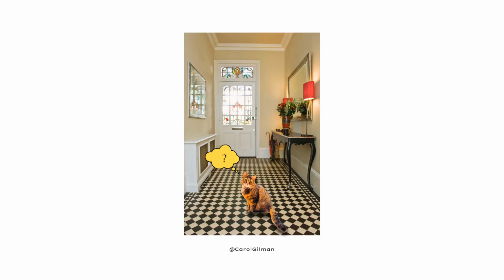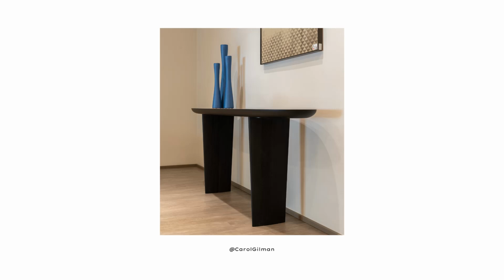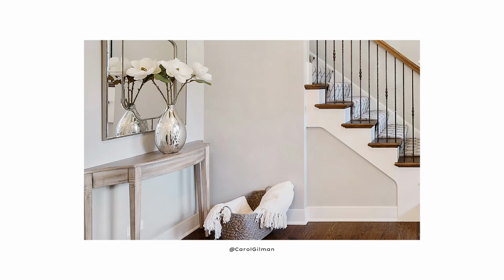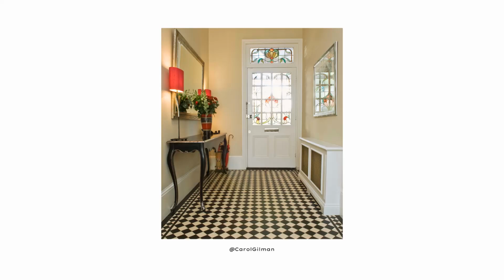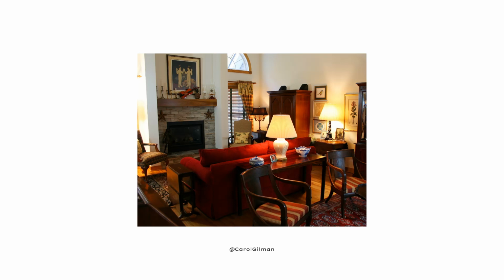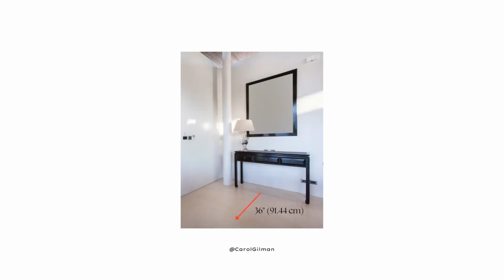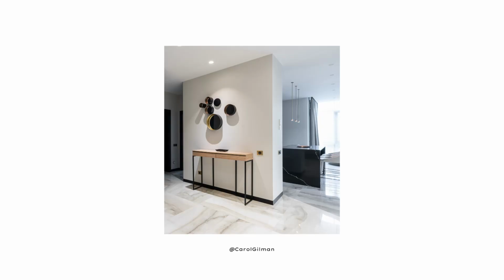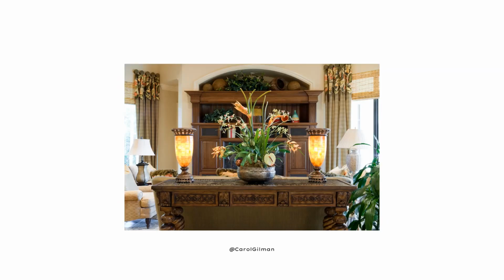Furniture in Your Home - Console Tables - Home Interior Design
Join me as we explore the uses and versatility of the console table.  I'll share a little bit of the history of the console table, examples of which rooms and areas we use the table, and how much clearance we need around the table to make sure it functions well wherever we place it.  Console tables, depending on which room or area we place them, can also be known by other names such as hall tables, entry tables, and sofa tables.  Because of the attributes of being a narrow and higher table, this flexible piece of furniture can provide both function and beauty to a space.  Do you have a console table in your place?  Share in the comments where you have a console table and how you use it.

Check-out my other video "Interior Design Element of Space", which also covers how to consider the total amount of space we need for a console table.

Key Moments in Video:
0:00 Intro.
0:49 Console Table Height, Depth, Width
1:14 Console Table History
2:10 Where Can You Use a Console Table For?
2:57 Shapes of Console Tables
3:53 What Do You Call a Table in the Hall or Entry, or Call the Table Behind a Sofa
4:12 Console Shelf
4:45 How Much Clearance Do You Need in Front and Around a Console Table
7:15 How High Should a Sofa Table Be?
8:24 How Do You Use Your Console Table?